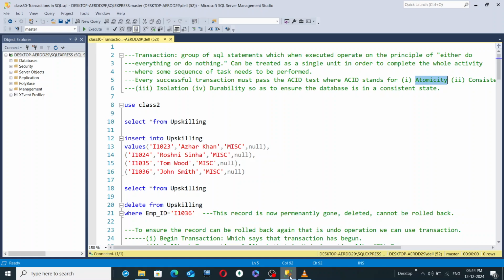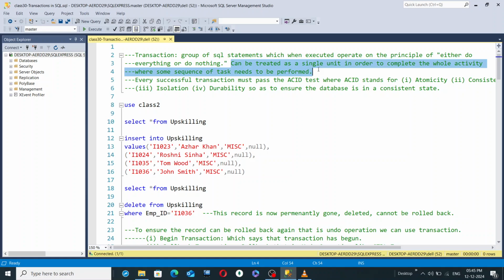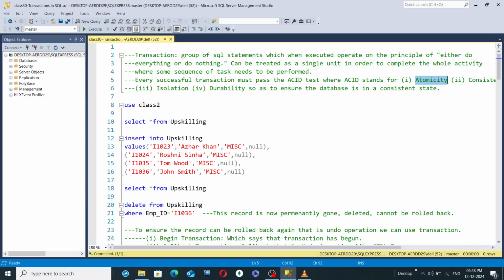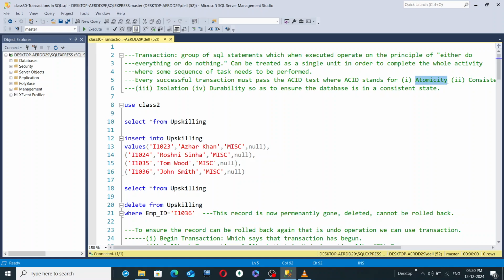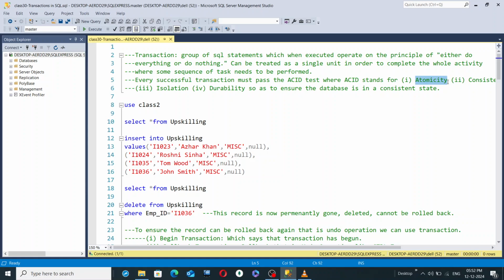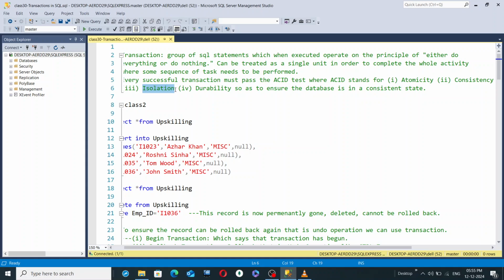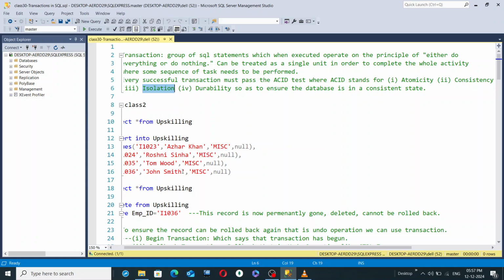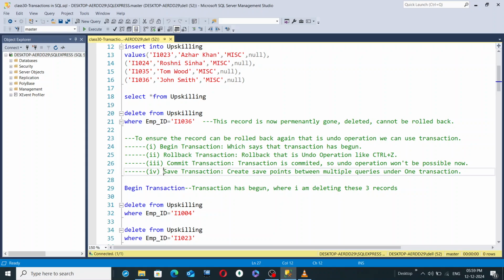SQL For Data Science Class 30: Master Transactions and ACID Properties | AnalyticNerd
In this session, we dive into the core concepts of Transactions in SQL. Whether you're a beginner or aiming to elevate your SQL skills for data analytics, this tutorial has you covered.

✅ What You’ll Learn:
What defines a Successful Transaction?
The ACID Test: Atomicity, Consistency, Isolation, Durability
Key Commands Explained:
BEGIN TRANSACTION
ROLLBACK TRANSACTION
COMMIT TRANSACTION
SAVE TRANSACTION
Important Correction:
While explaining Atomicity, I used names like X and Y. In one or two instances, I mistakenly said "B" instead of "Y." Apologies for the confusion—only X and Y are considered in this example.

🎓 This tutorial is crafted to help you master SQL and apply these concepts to real-world scenarios effortlessly!

🎥 Missed earlier classes?
Check out our SQL Series playlist to catch up and build a strong foundation in SQL.